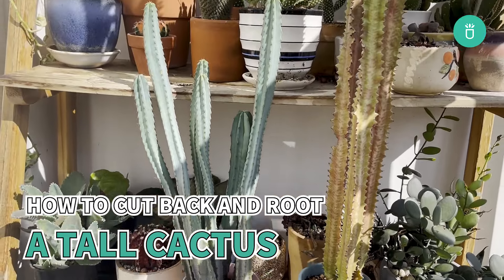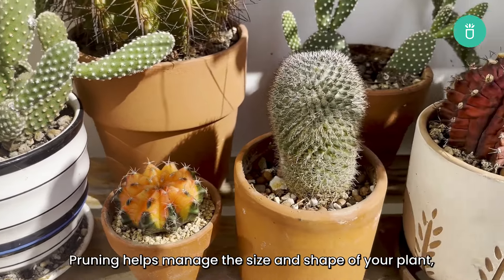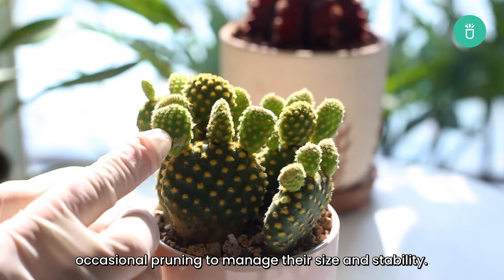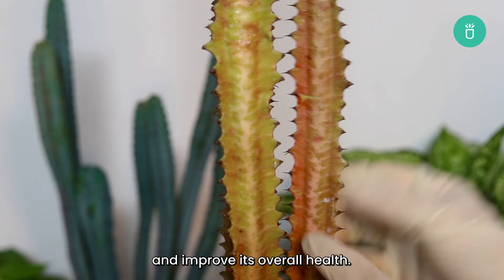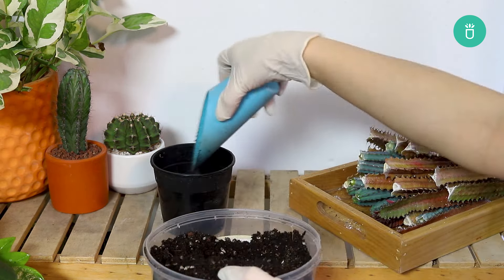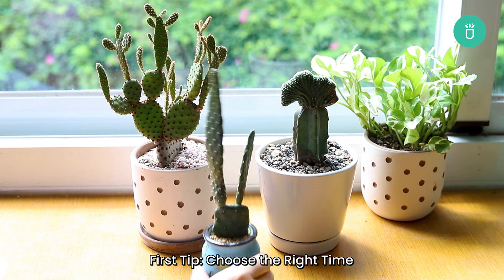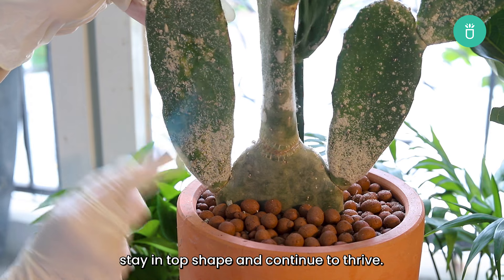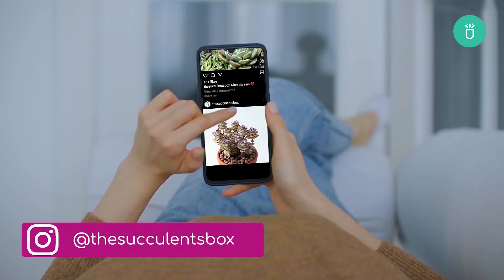How to cut back and root a tall cactus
If you’ve ever wondered how to cut back and root a tall cactus, this video guide has you covered! Learn the essential steps for pruning your cactus, allowing it to thrive while also propagating new plants. Whether you’re a seasoned cactus enthusiast or a curious beginner, this video will help you master the art of cactus care. Happy gardening.

Timestamps
0:00 Intro
0:16 Why do we need to cut back a tall cactus?
0:50 When to cut back a cactus?
1:08 Step by Step Guidance
2:37 Extra Tips
3:13 Outro

BGM Credits
Song : Daystar - Moving Day /
   • [4 hands piano] ✨샛별 - 이사 가는 날✨(Royalt...